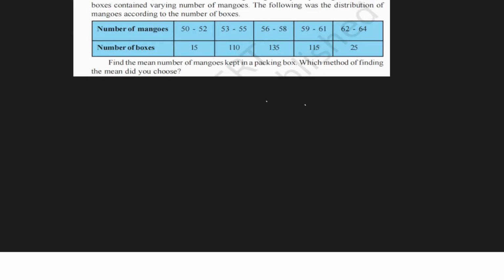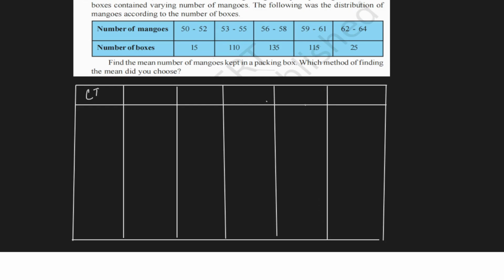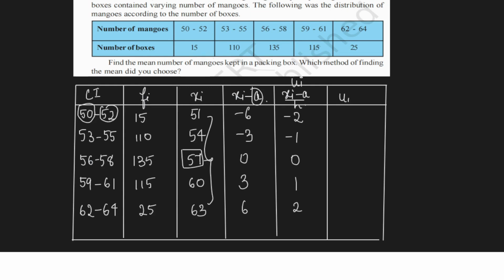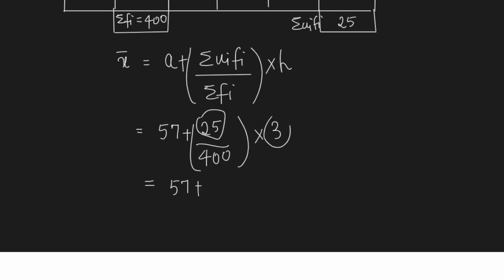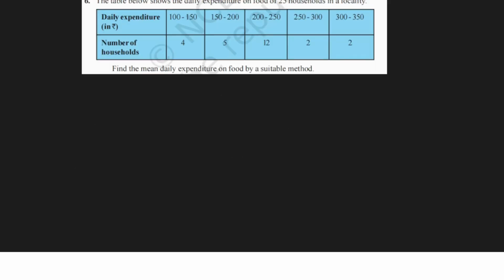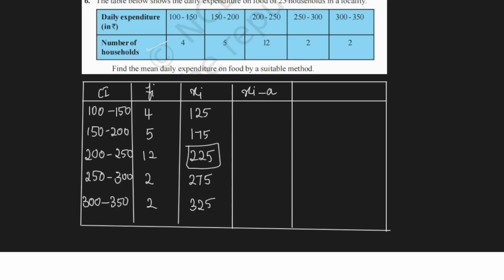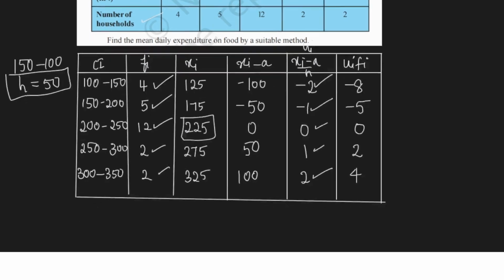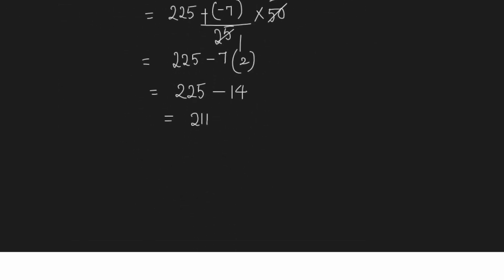Chapter 13 Statistics. Solutions to questions 5 and 6 of Excercise 13.1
Get ready to conquer statistics! In this video, we'll dive into Chapter 13 and tackle Questions 3 and 4. I'll guide you through step-by-step solutions, explaining key concepts and formulas to help you grasp the material.
Topics Covered
- Question 3: Finding the mean using step deviation method
- Question 2: Finding the mean using step deviation method
- Clear explanations of statistical concepts
- Step-by-step solutions to each question
Timestamp

00:00 Solution to question 3
07:00 Solution to question 4